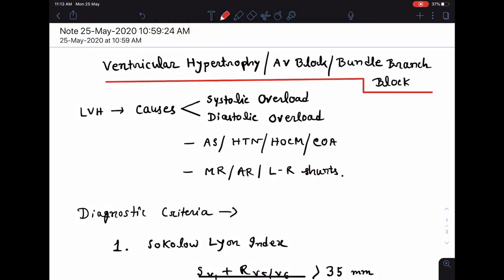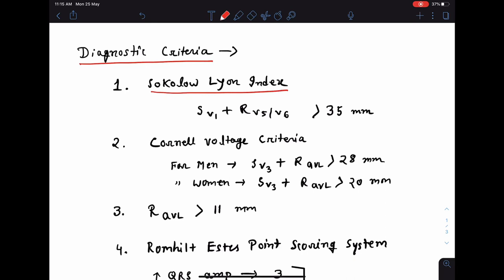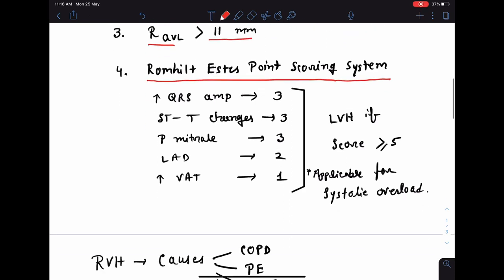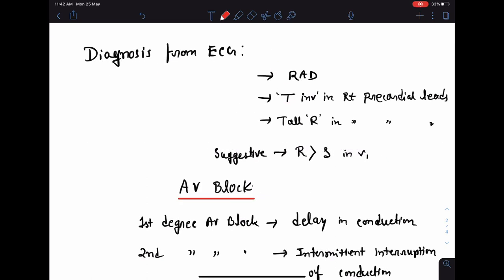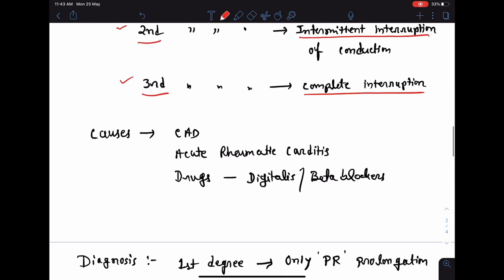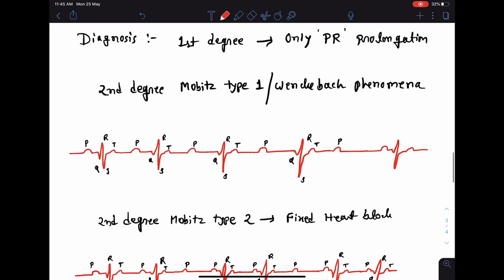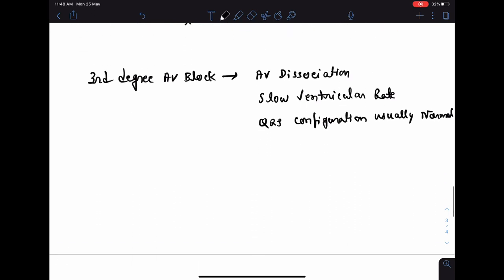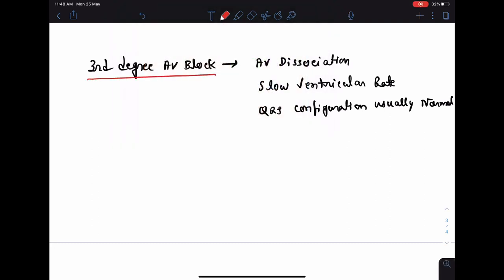Diagnosis from ECG/EKG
Diagnosis from ECG/EKG (Ventricular Hypertrophy, AV Block, Bundle branch block) Diagnosis_from_ECG/EKG
Some of the reference books are mentioned below:
1. Goldberger's Clinical Electrocardiography: A Simplified Approach
2.Goldberger's Clinical Electrocardiography-A Simplified Approach (Expert Consult): A Simplified Approach Expert Consult.com
3. Leo Schamroth An Introduction To Electrocardiography
4. An Introduction to Electro Cardiography
5. Essentials of Cardiac Physical Diagnosis by Jonathan Abrams